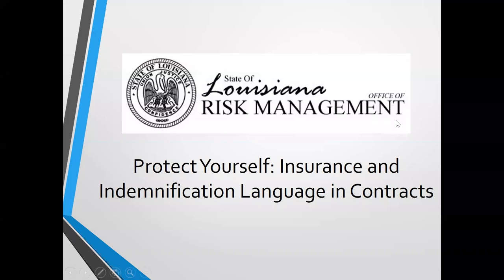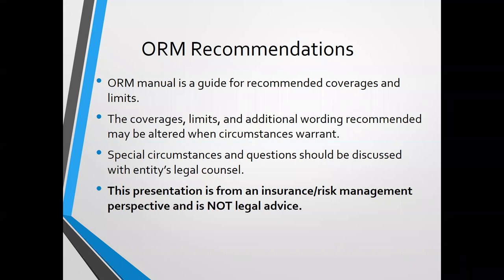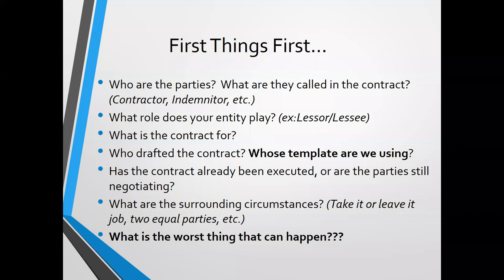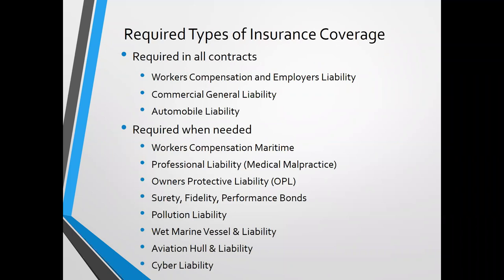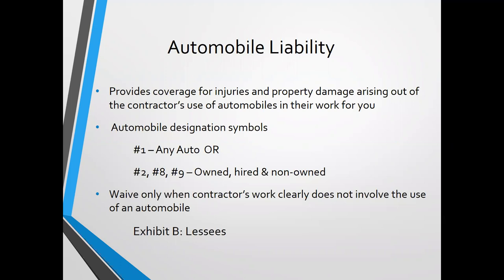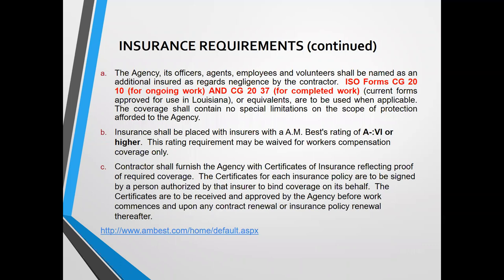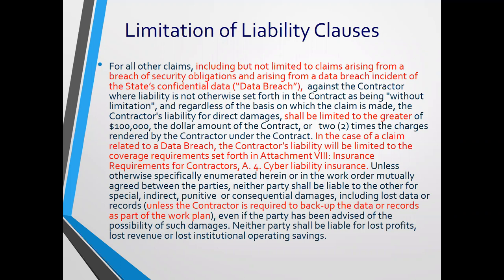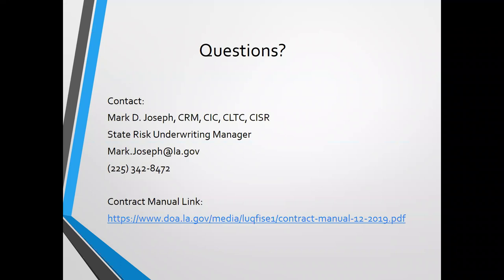Insurance & Indemnification - Agency Training